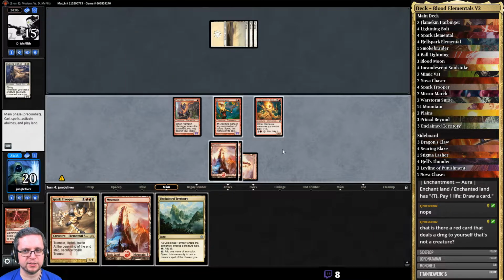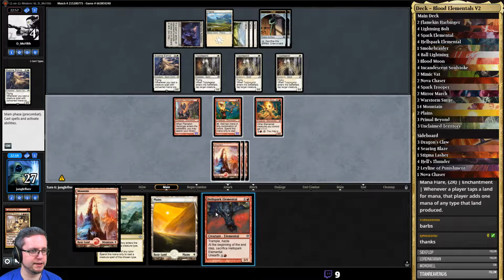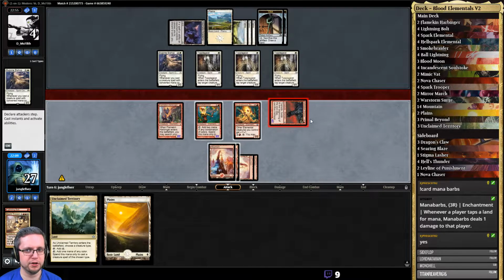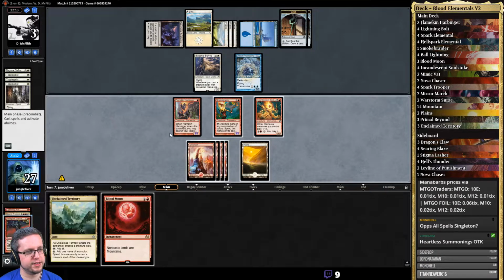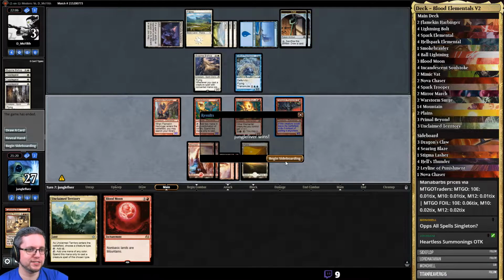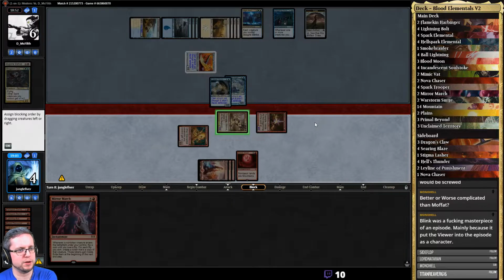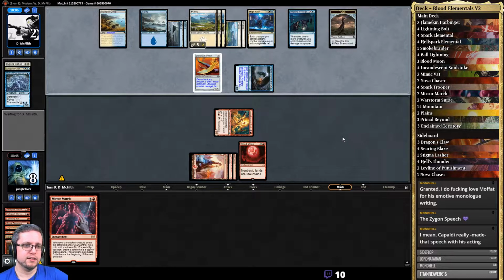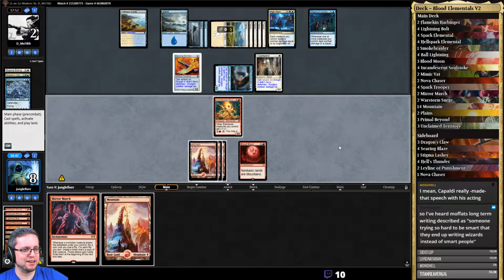Blood Elementals [36.9 tix] vs Spirits - Budget Modern MTG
What happens when you take Blood Moon and jam it into our Elemental Tribal deck? Blood Elementals, that's what!

The deck list for this version of the deck can be found here, including live prices!

If you enjoyed this then why not come and watch a live stream! We're a growing community that would love to see you

This video and any associated thumbnails are unofficial Fan Content permitted under the Fan Content Policy. Not approved/endorsed by Wizards. Portions of the materials used are property of Wizards of the Coast. ©Wizards of the Coast LLC.